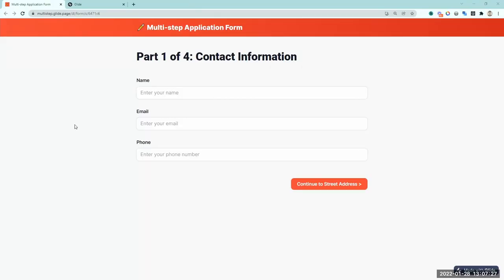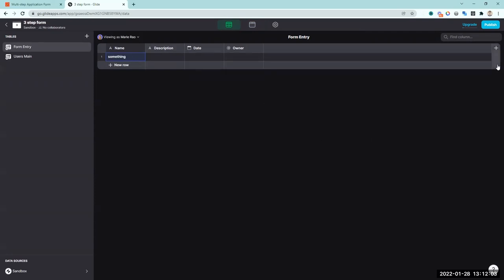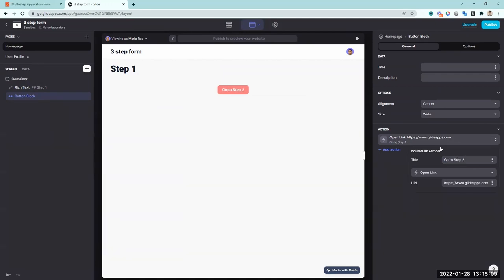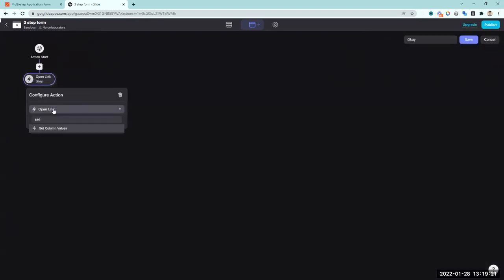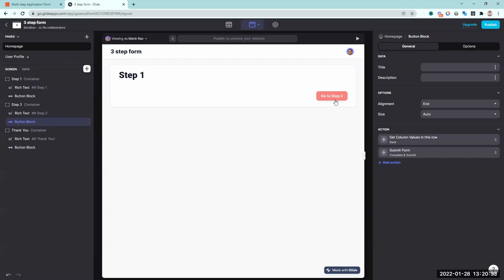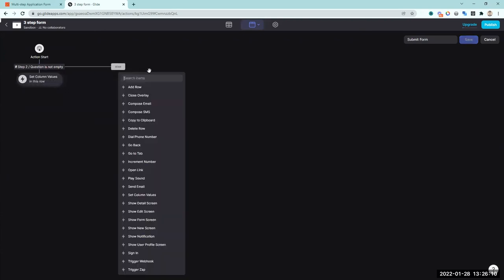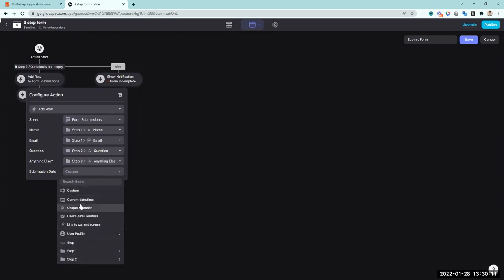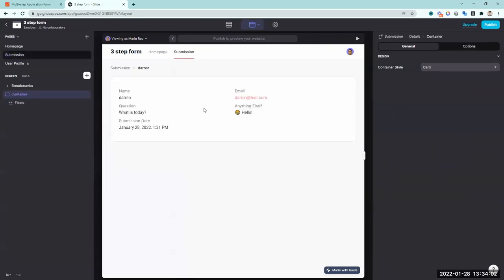How to Create a Multi Step Form with No Code in @glideapps Pages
Like this video? Download My Free Nocoder’s ToolKit:
Get everything you need to create custom apps for your business using nocode

In this video, I show you how to create a multi step form with no code. The platform I build this in is Glide which is a no code app and website builder. Whether you want to create an onboarding form, an application, a quiz, or something else, this method can help you implement the multi step functionality.

00:00 Need a Custom Form?
00:20 Here's What We'll Make
01:06 Free Template Coming
01:16 Create Glide Page
02:14 User-Specific Columns
03:59 Create the Steps
07:54 Create the Form
09:25 Add Form Validation
11:45 Submit the Form & Store the Submission
14:47 Review Form Submissions
15:59 Copy the Free Template
16:10 Form Submission Email Notifications